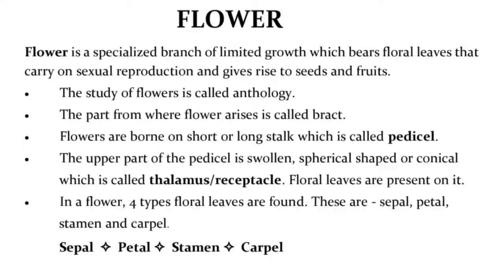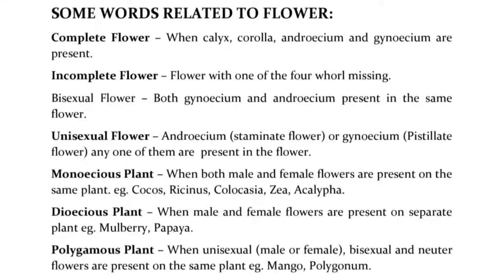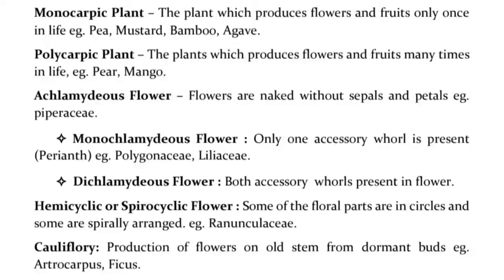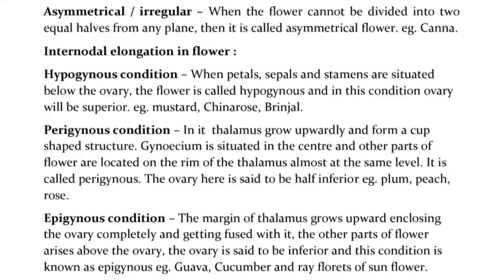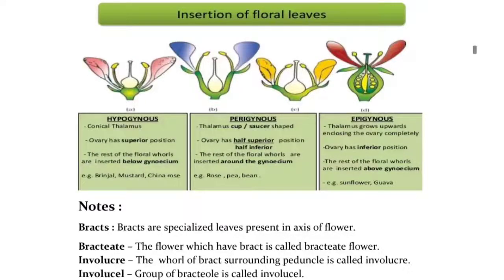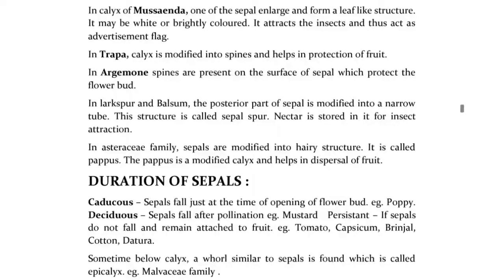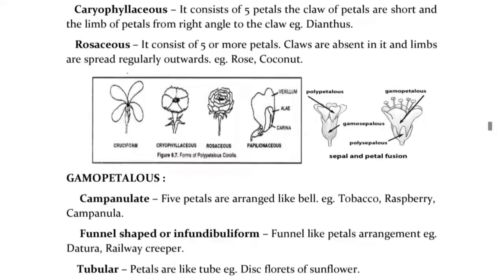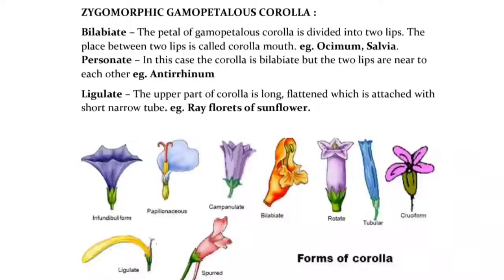What is Flower | flower parts, related words, symmetry, Calyx And Corolla| Botany For You| Part